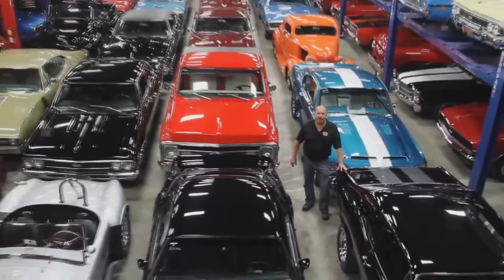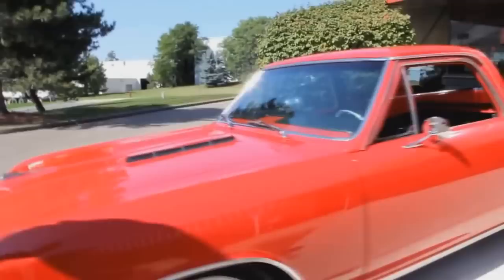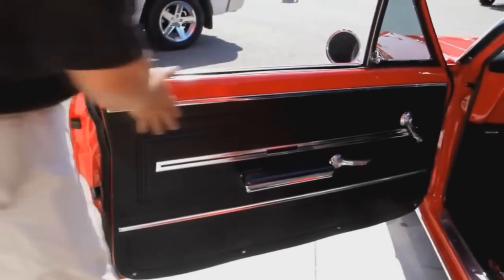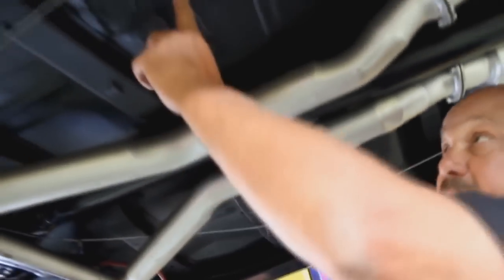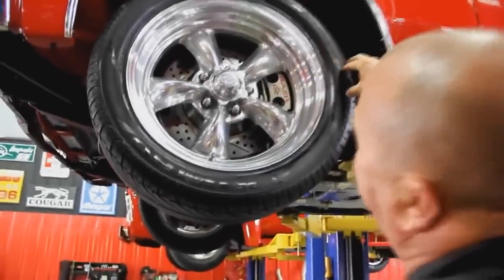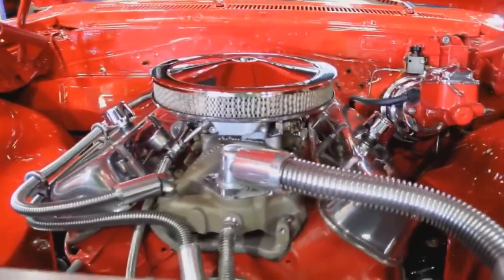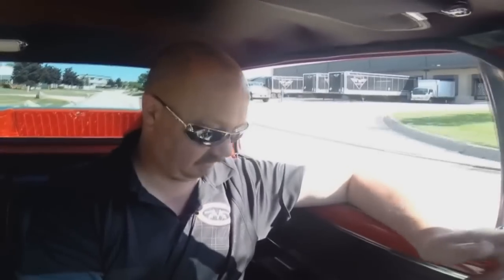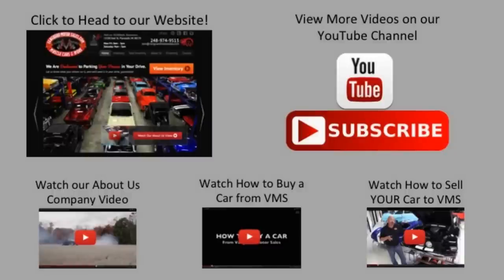1966 Chevrolet El Camino For Sale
VIN 136806K103651

The Cam Card, Dyno testing information, installation manuals and receipts for the restoration are included in the sale.

VIN Decode
Year: 1966
Series: (36) Malibu, V8 engine
Body Style: (80) 2-door sedan pickup (33/34/35/36 series only)
Plant: (K) Kansas City, Missouri
Chevelle #: 3651 for Kansas City, Missouri

Fisher Body Plate Breakdown
09C – September, Third Week
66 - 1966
13680 – Malibu 2-Door Sedan Pickup (El Camino)
KAN – Kansas City, Missouri
710-A – Medium Fawn, Light Fawn Imitation Leather – Bench Seat
V-V – Cameo Beige Paint
W – Tinted Windshield
2M – Powerglide Transmission

Mechanics

Big Block 454ci Engine

12 Bolt Posi-Traction Rear End with 3.73:1 Gear Ratio

Baer 4 Wheel Power Disc Brakes

Chrome Power Booster and Master Cylinder

Cross Drilled and Slotted Rotors

Steel Braided Flex Lines

New Hard Lines

Billet Aluminum Power Steering Pump

Edelbrock Air Gap Intake

Demon Carb

Crane Cam

HEI Distributor

Hedman Headers

Custom Exhaust H-Pipe

Flowmaster Mufflers

3” Exhaust

Chrome Alternator

March Pulleys

Serpentine Belts

Aluminum Cross Flow Radiator

Electric Fan

Lokar Throttle Cable

High Performance Torque Converter

Trans Cooler

New Suspension

Adjustable Top Links

Front and Rear Sway Bar

New Shocks and Springs, Front and Rear

Body

Bright Red DuPont Paint

New Chrome Bumpers

New Moldings

Beautifully Painted Bed

Tailgate is Solid

Beautifully Painted Frame

Floorboards are Solid, Very Well Done Steel Patches

Rocker Molding is in Great Shape

American Racing Aluminum Wheels

245/45/ZR17 Front, 255/35/20 Rear

Interior

Bench Seat with Seatbelts

Trio of AutoMeter Gauges Mounted to the Dash

Floor Mounted B&M Shifter

Dash Mounted Tach

Door Panels are in Excellent Shape

Beautiful Headliner and Sun Visors